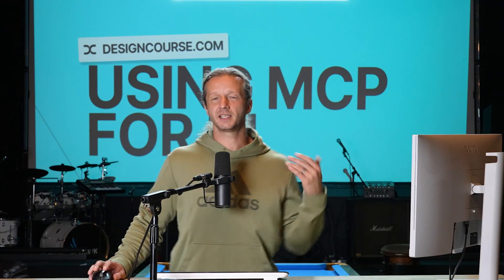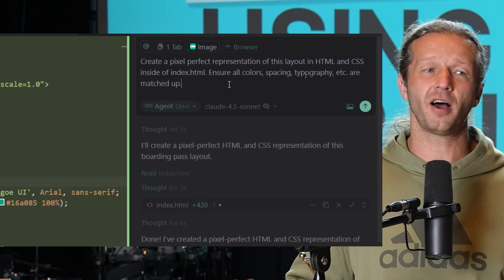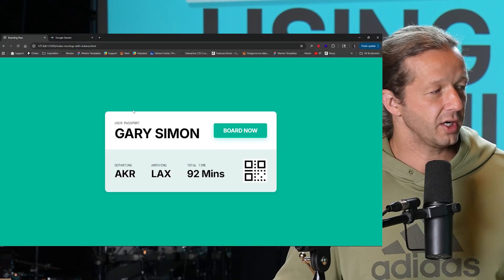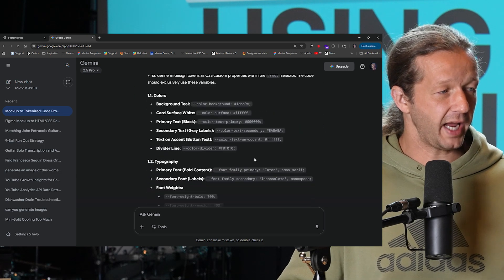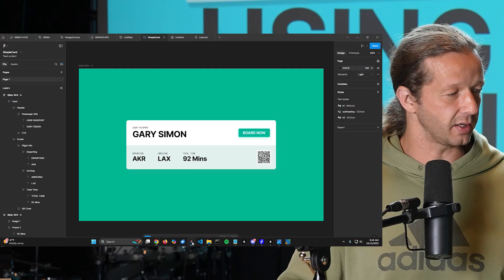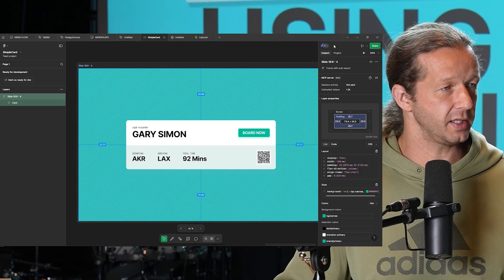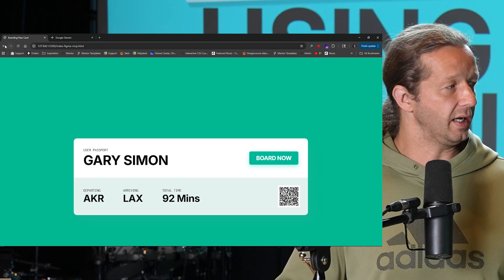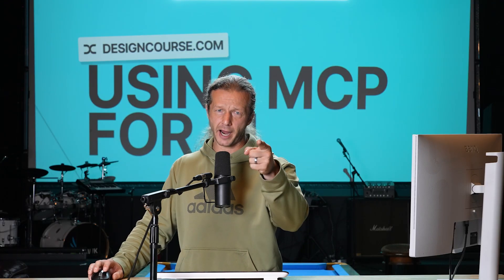4 WAYS to use AI to Code your Layout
-- Today, I'm showing you 4 different methods of translating your UI's to HTML/CSS with AI. We'll start with pasting a simple screenshot with minimal context, and work our way up to utilizing the Figma MCP server properly.